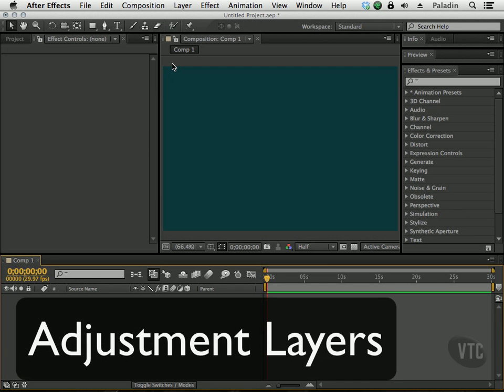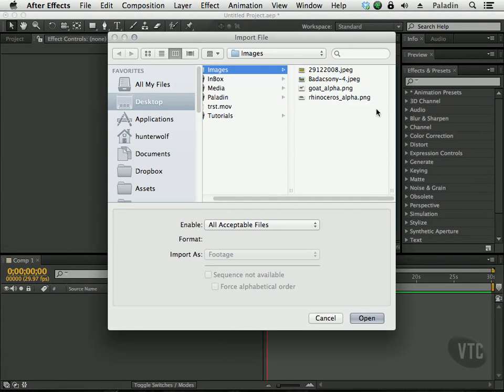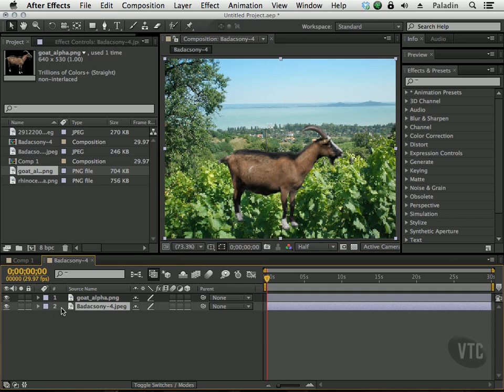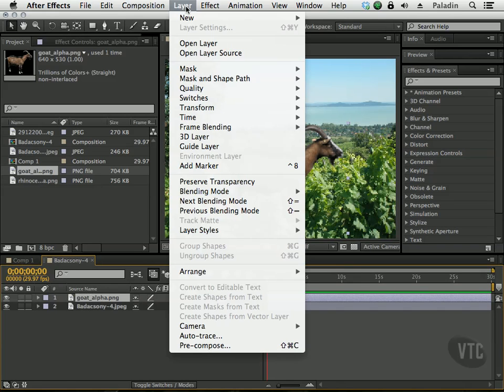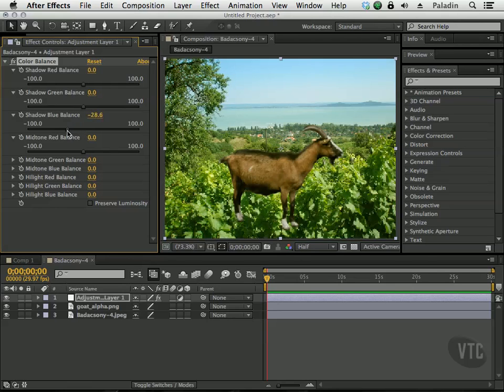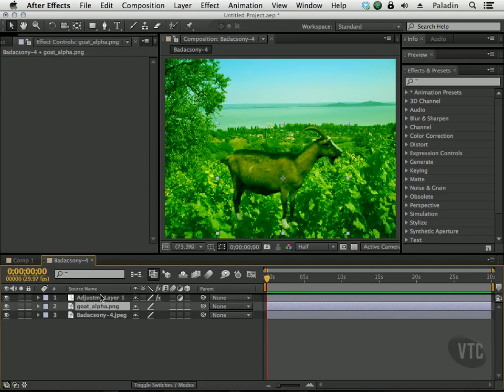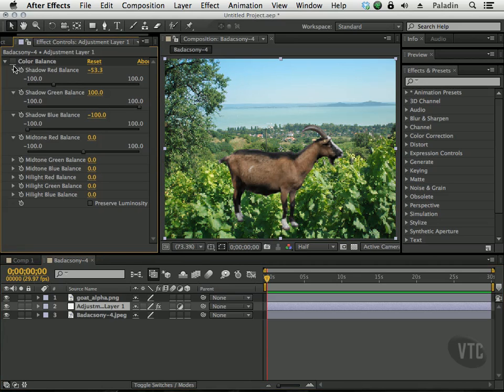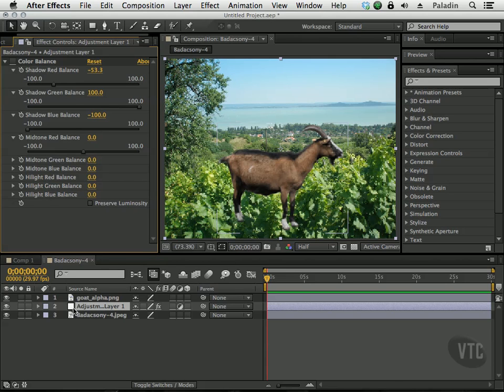04. Work with Comps - 05 Adjustment Layers Part5